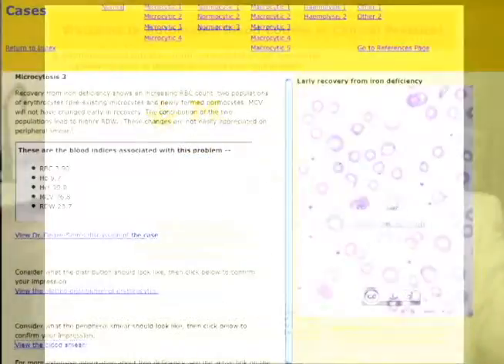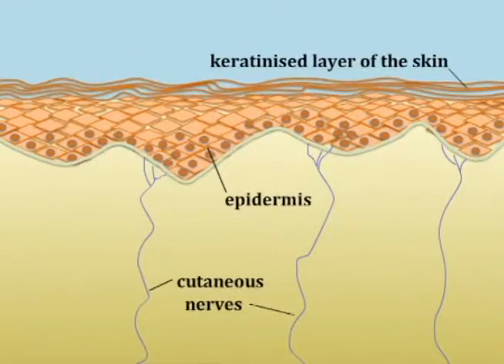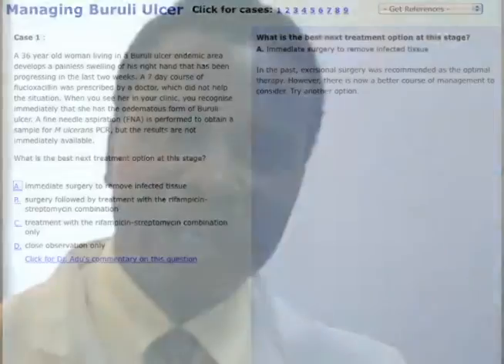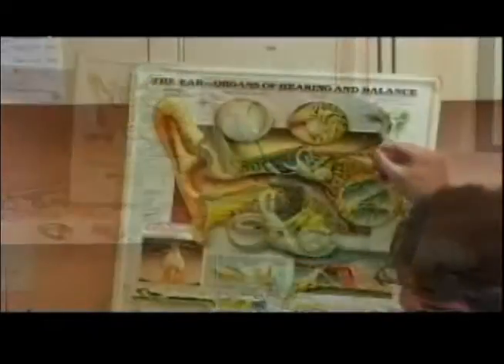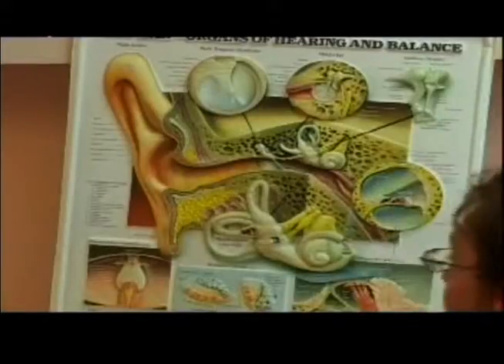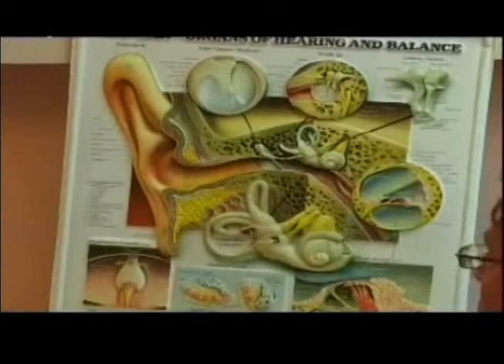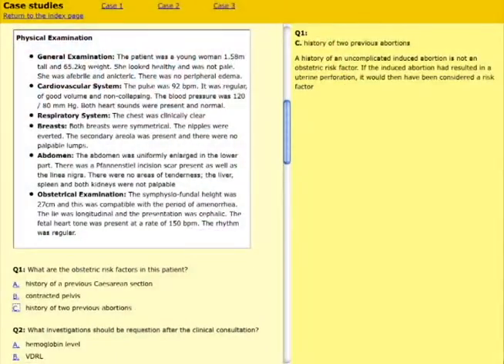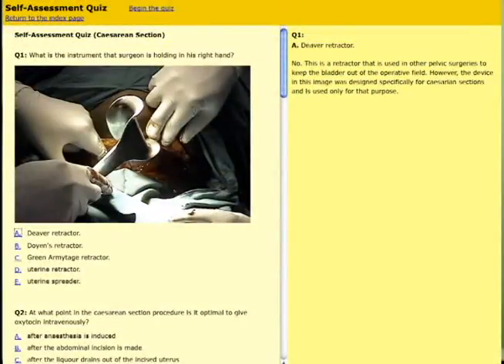Example Learning Materials from the African Health OER Network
Short video clip for the Auxiliary Session at the Global Health Council Conference on June 14, 2010

720 x 480 Pixels